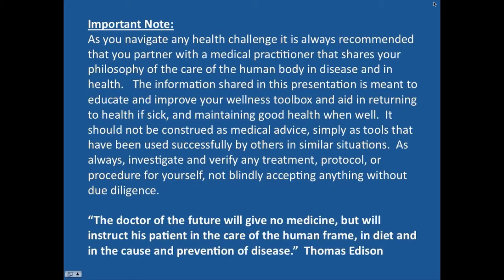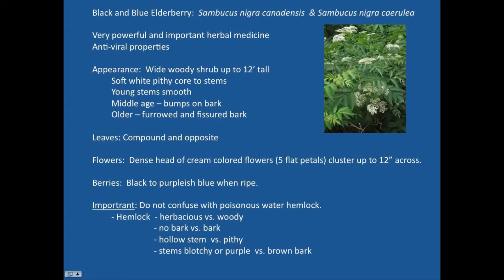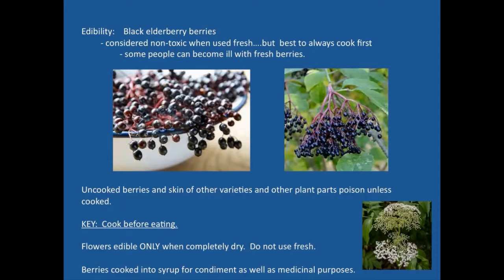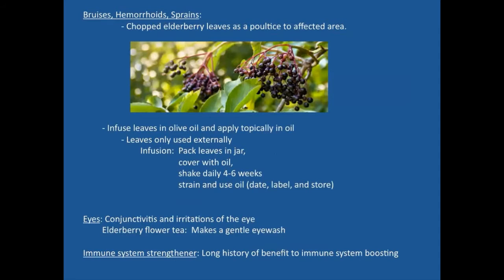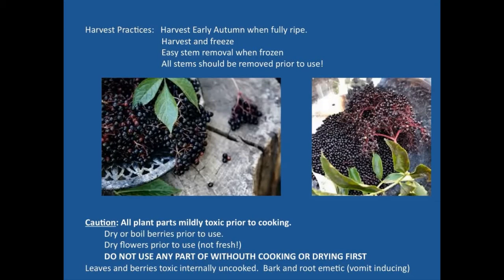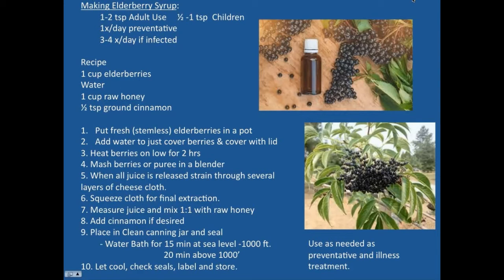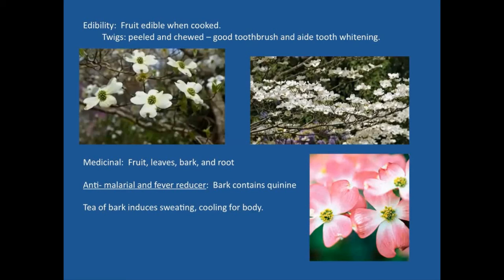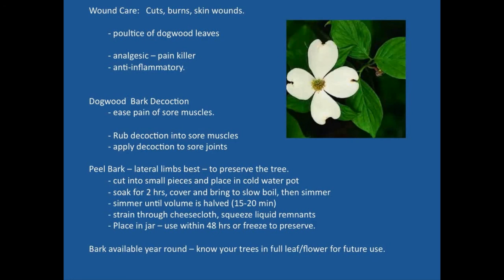Benefits of Elderberry and Dogwood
PFTTOT Part 152 Edibility and Medicinal Benefits of Elderberry and Dogwood
Preparing for the Time of Trouble